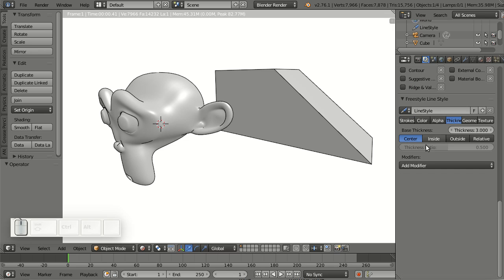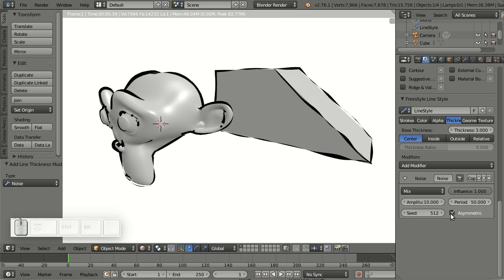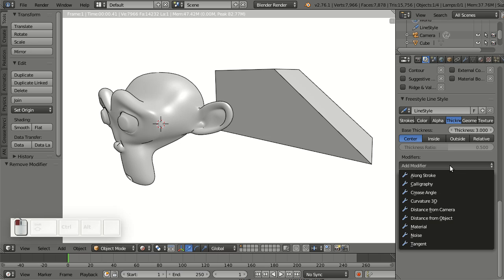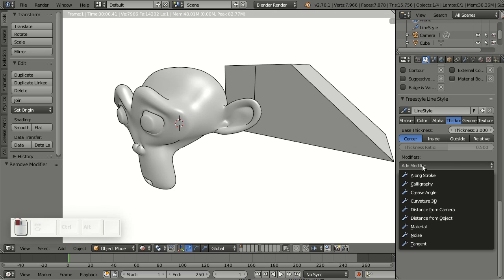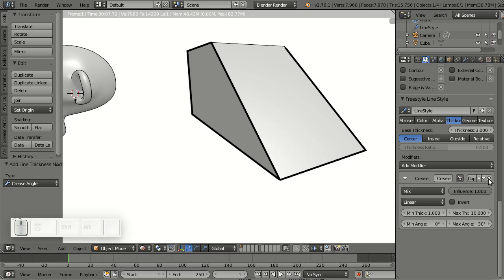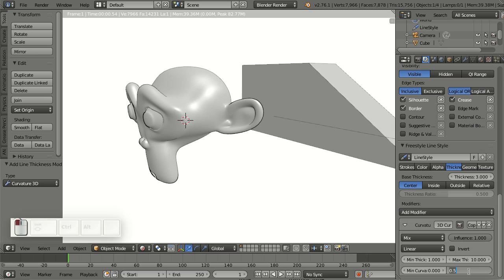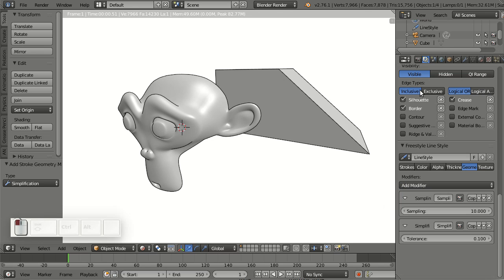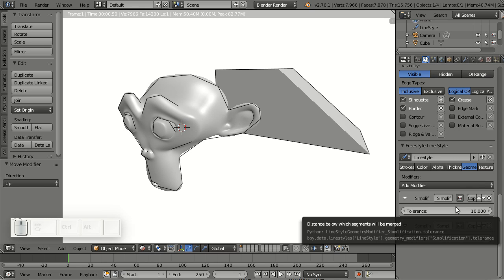Blender 2.76 Overview: Freestyle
Interested in learning Blender? and join the Introduction to Blender flow to get started.

Freestyle lines now use less RAM thanks to an optimization that was paid for by the Blender Development Fund. There are also new stroke modifiers. Noise will add organic randomness, tangent allows you to change the appearance of a stroke based on it's direction, 3D curvature alters strokes based on the curvature of your object in 3D, crease angle allows to control your stroke based on the angle of adjacent faces and simplification is the pendant to the decimated modifier, but for Freestyle strokes.